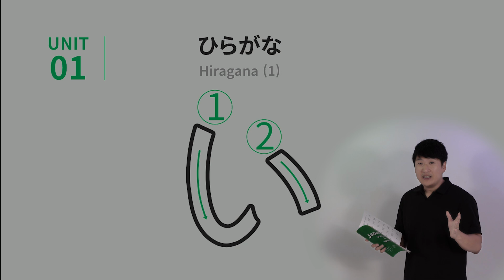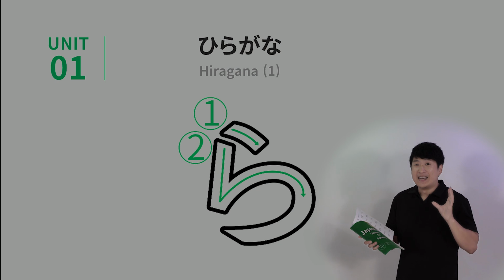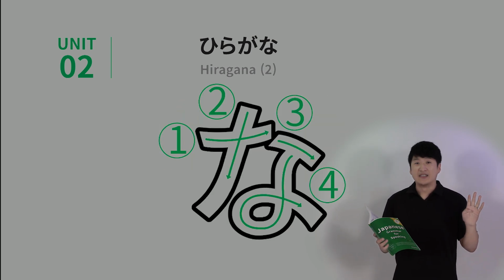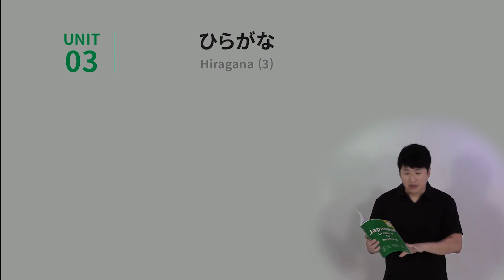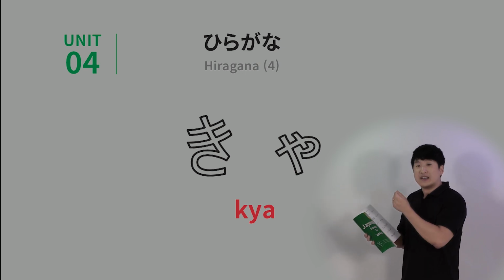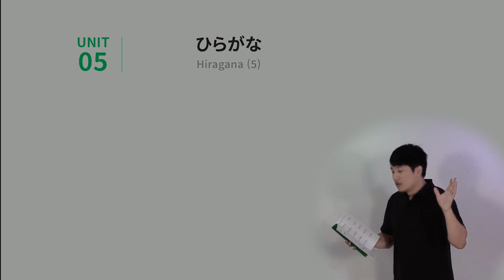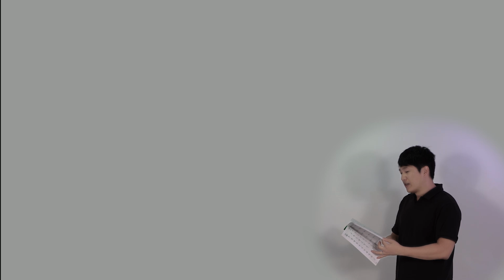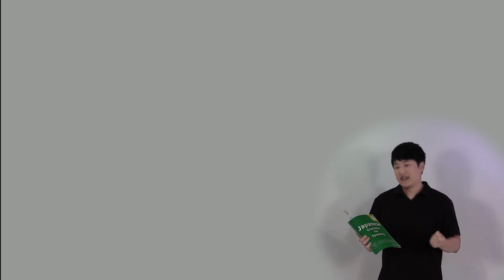Hiragana and Katakana japanese Lesson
Learn Hiragana and Katakana to study Japanese